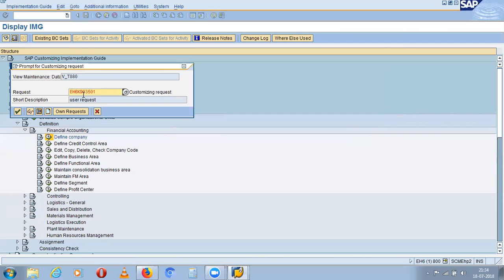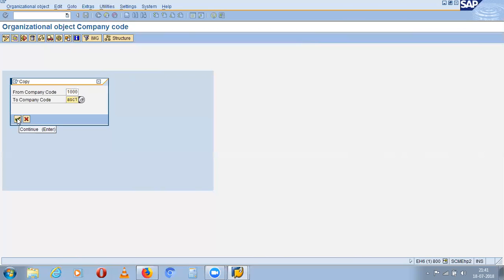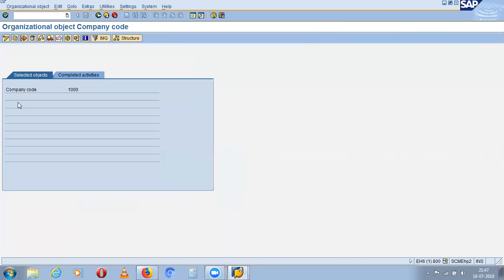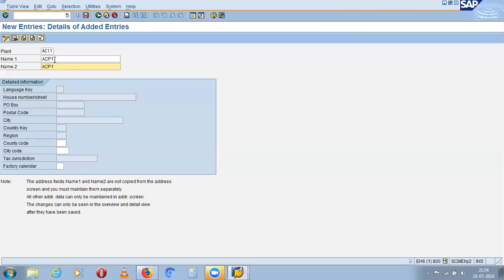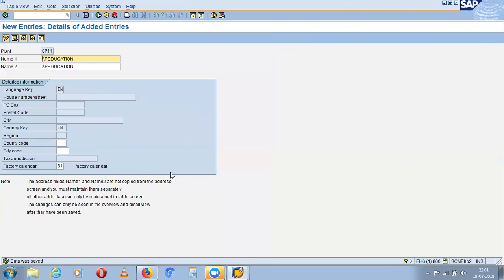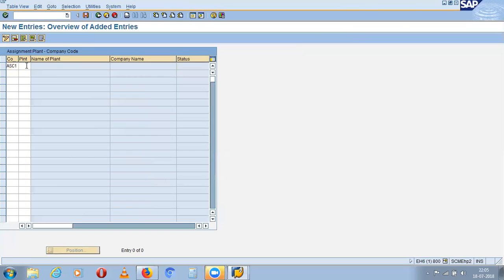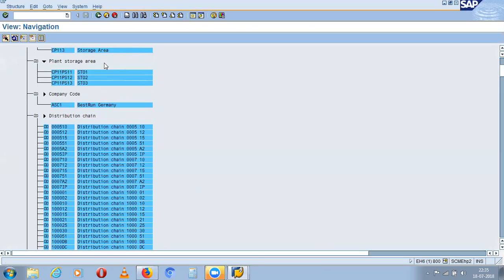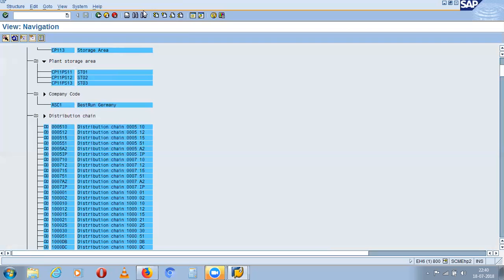SAP MM (Material Management) Implementation - 2